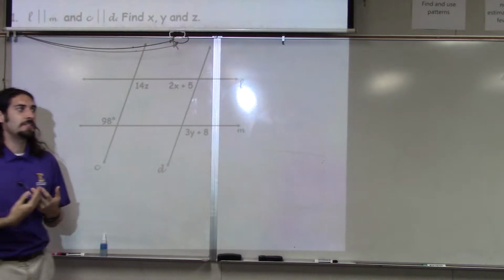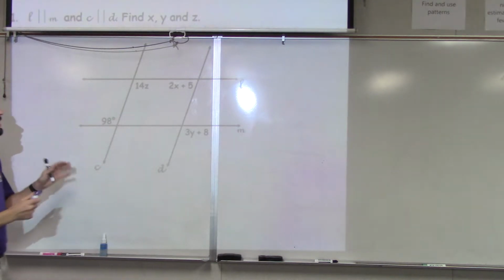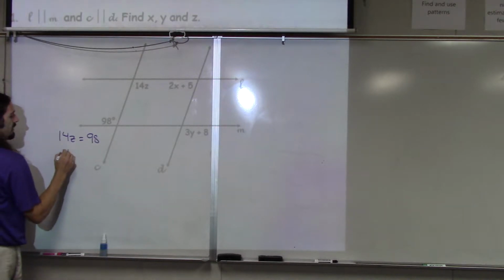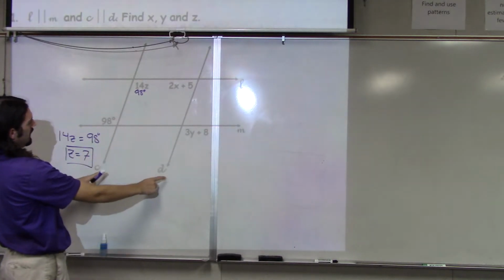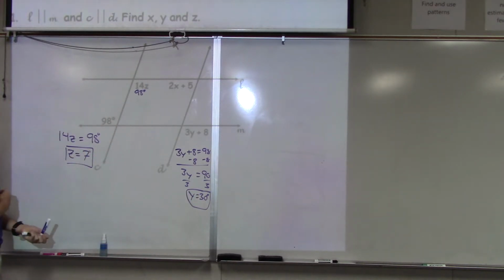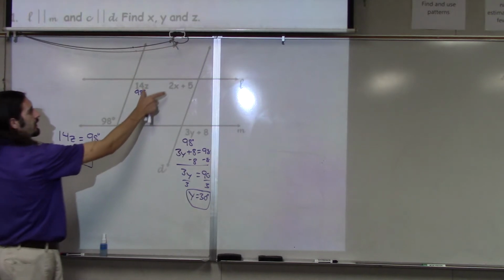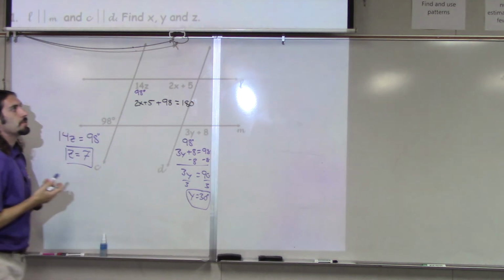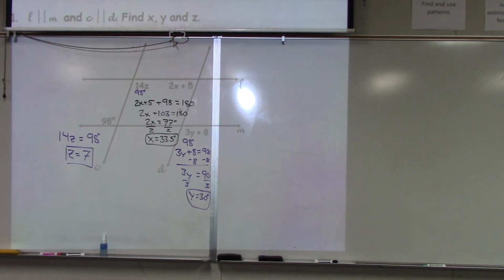Lesson 1.3.2/1.3.3 Parallel Lines Problem 1